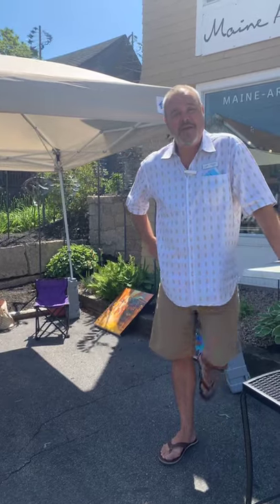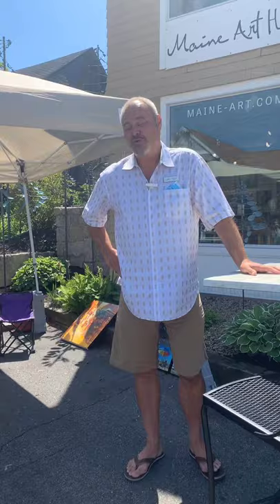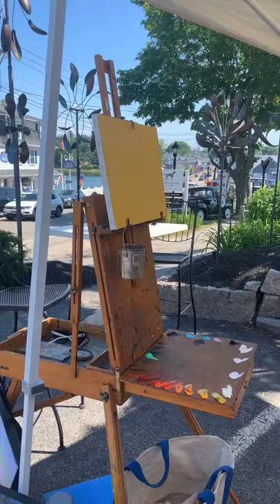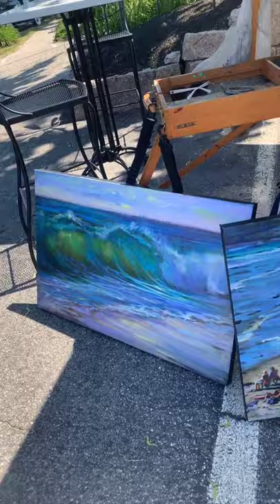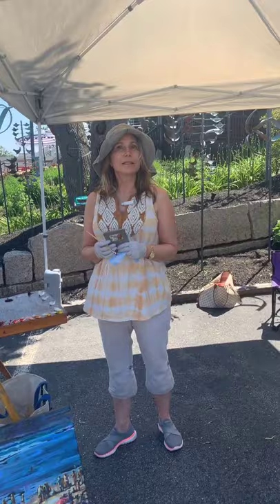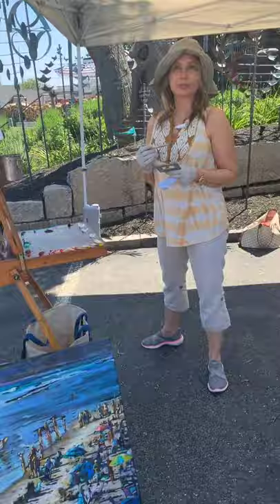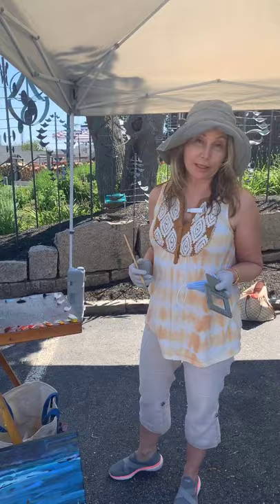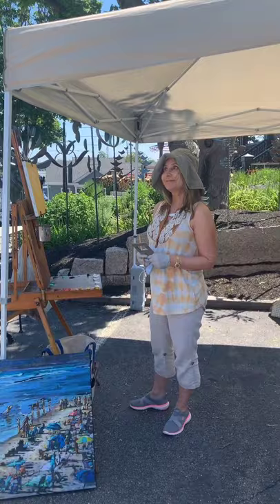Karen Bruson demonstrates her skills and her process on Maine Art Hill in Kennebunk, Maine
Learn a little about artist Karen Bruson and watch her paint on location at Maine Art Hill in Kennebunk, Maine